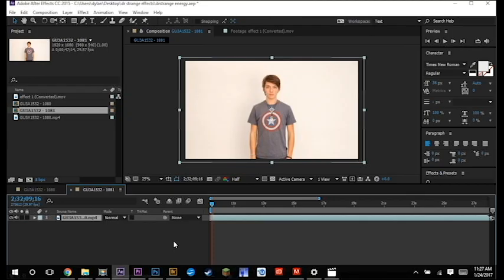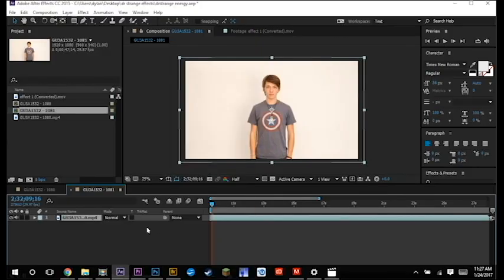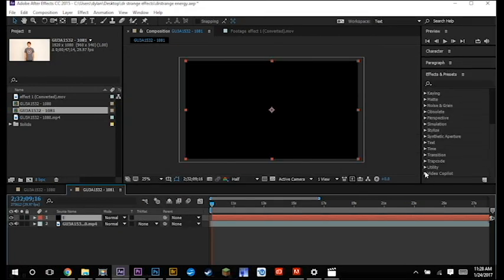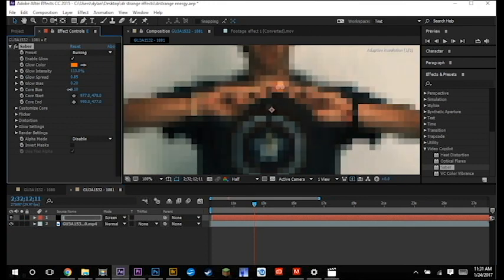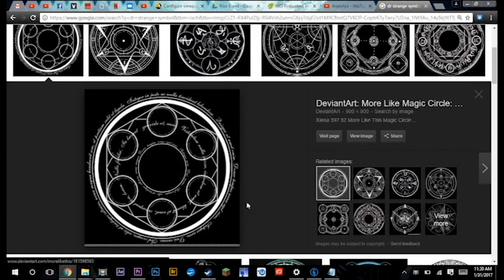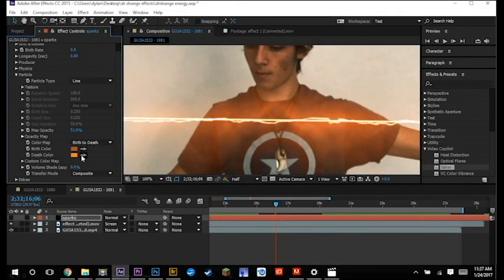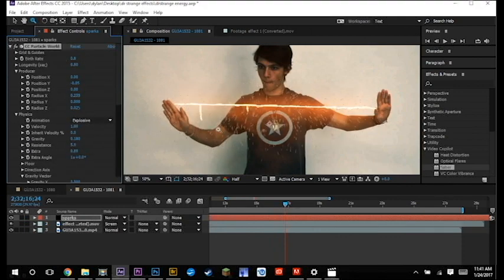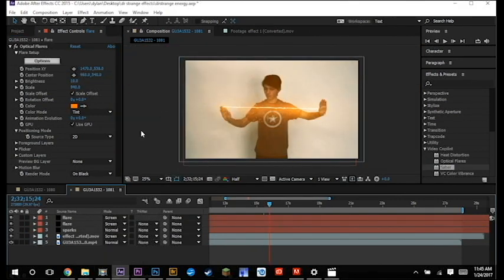How to make the Dr Strange energy effect in aftereffects